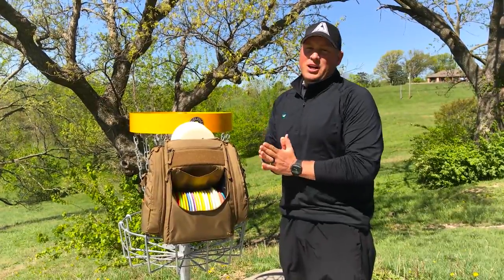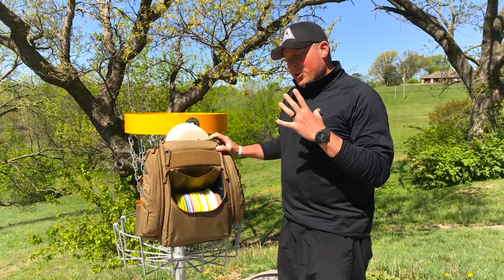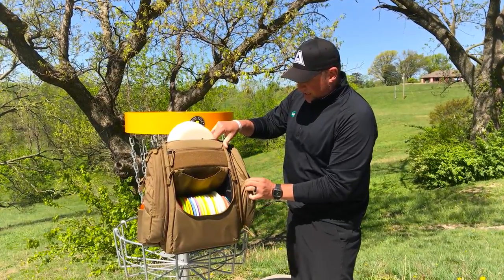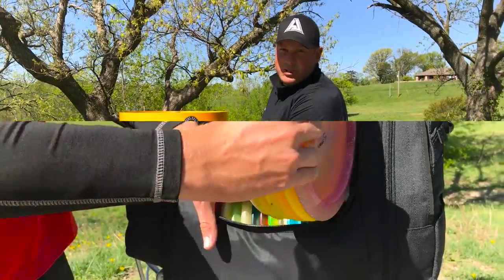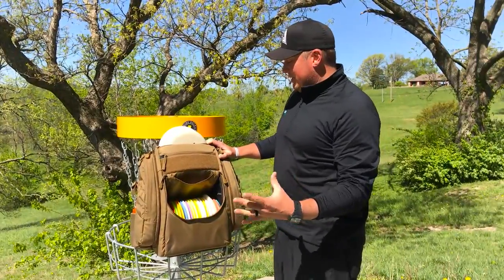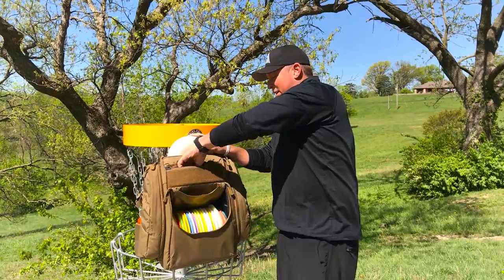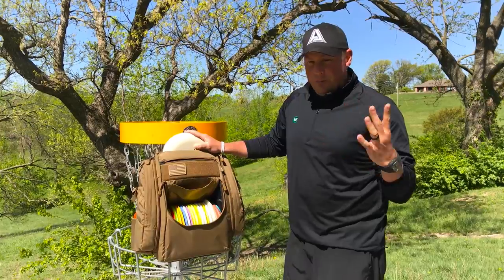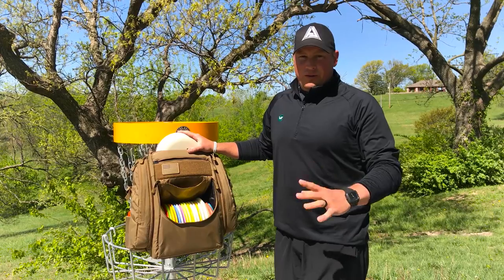Grip Equipment - AX3 - In The Bag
Grip Equipment is extremely proud to be acknowledged by many as The Designer/Manufacturer of The World’s Premier Disc Golf Bags and One of the Most Recognizable, Desirable Brands in Disc Golf worldwide. Established in 2009 our passion for user-centric design innovation and our penchant for unparalleled product quality, durability and customer service continues to broaden/amplify our role in the industry.

We are also pleased to have forged collaborations with many during the development of our Grip EQ ecosystem of Value-Added Resellers (VARs) and Major Distribution Partners worldwide (134 partners and counting.) Grip EQ Ecosystem Partners share a common respect for the Spirit of The Game of Disc Golf and a desire to support the growth of a sport that is accessible and inspiring to so many worldwide.Thank you for your support and/or interest in Grip Equipment and disc golf worldwide. We appreciate it!

Team Grip,

Matt Cullen | David Allen
Grip Equipment – Managing Partners